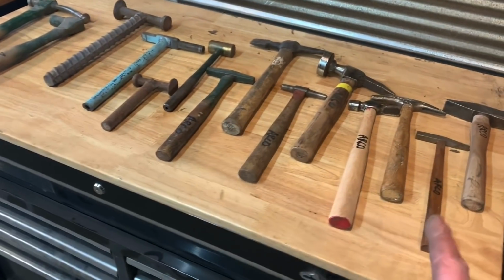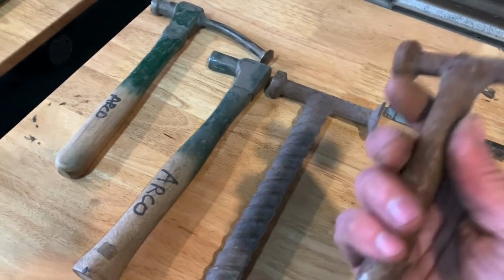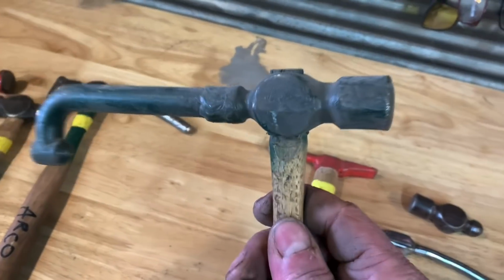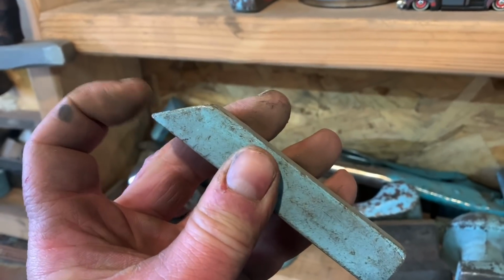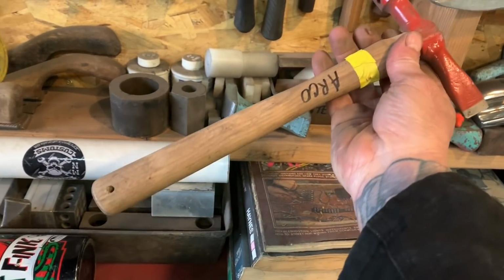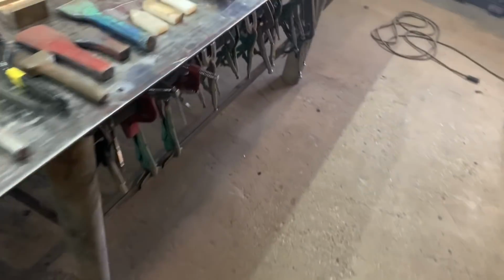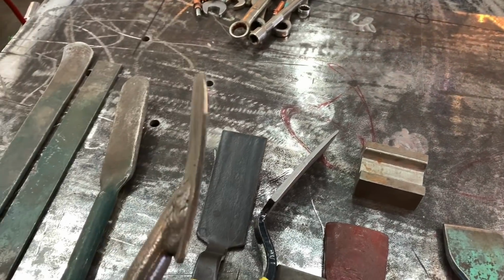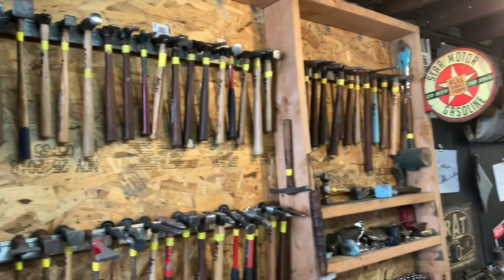Metal working: hand tools used in metal shaping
There is nothing sweeter than a boy playing with his tool. tools. lots of tools.

Arco shows some of his metal shaping tool collection, that ranges from high end fab tools, to handmade tools he threw together for a certain purpose... and hammers. lots of hammers...

Bench tour of some of the tools Arco uses to shape metal, yes 20 minutes, and this is not all of the them!! Tools are for making our lives easier, most of these have been handmade, to suit a purpose.